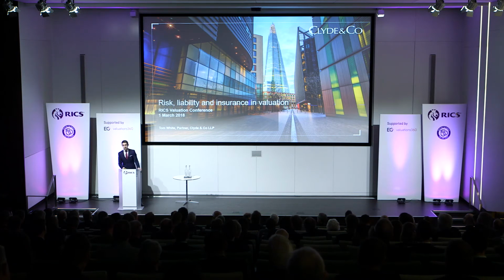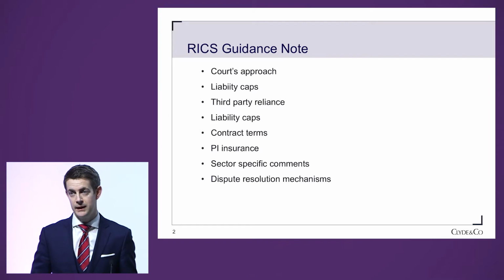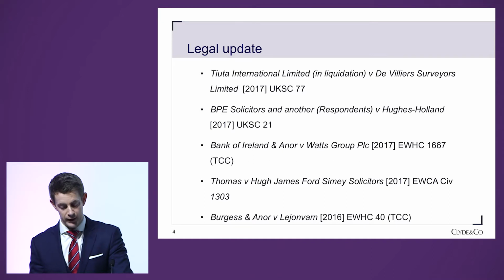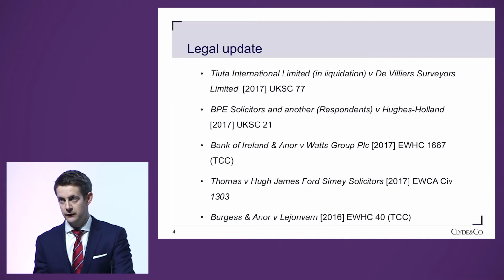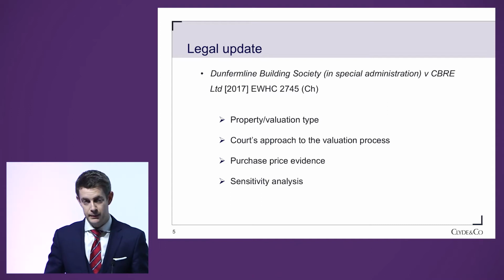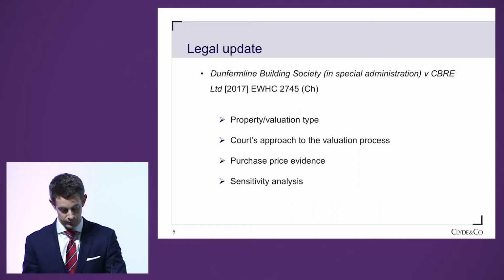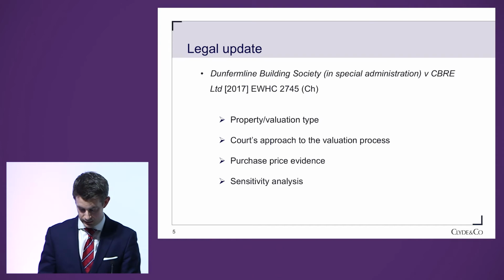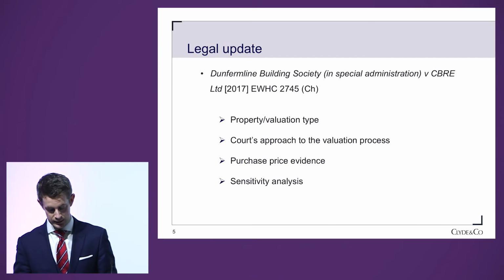RICS Valuations Conference | Risk, Liability and Insurance in Valuation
Tom White discusses risk. liability and insurance in valuation with updates of the RICS PII guidance note.